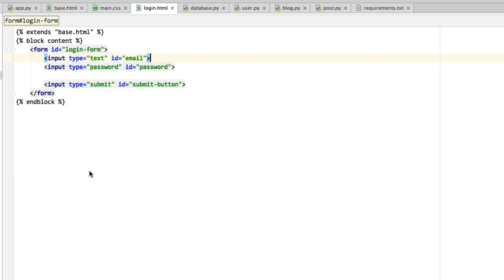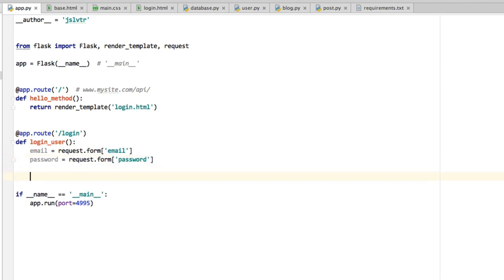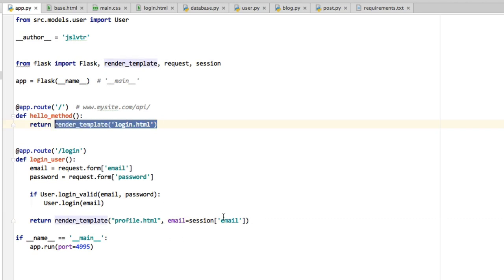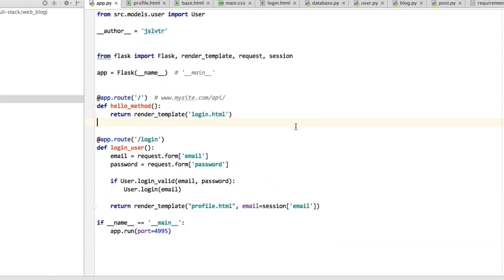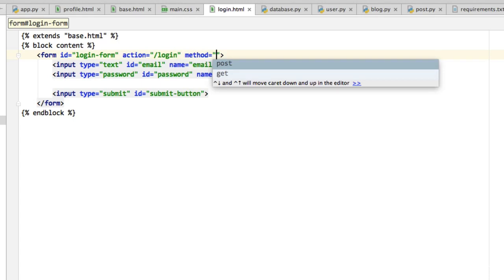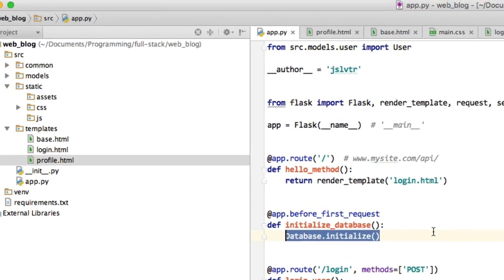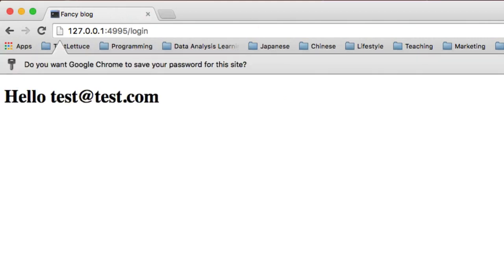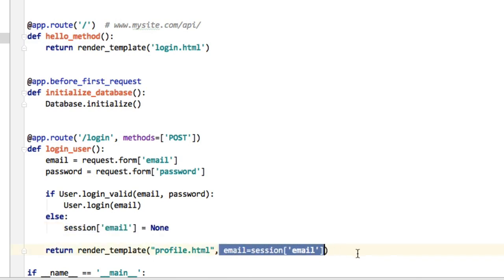Tutorial#40 How to create the user login page